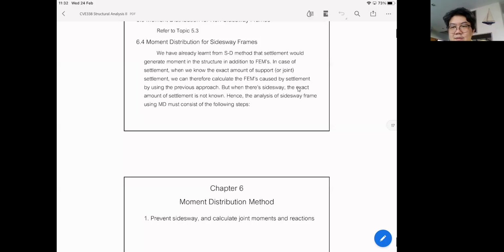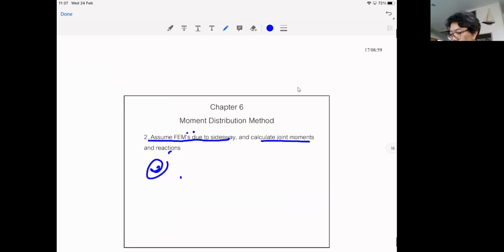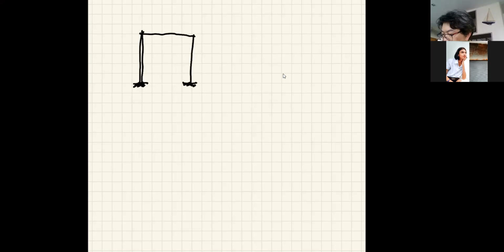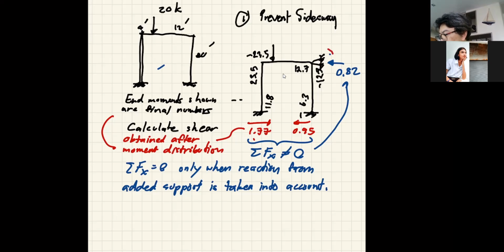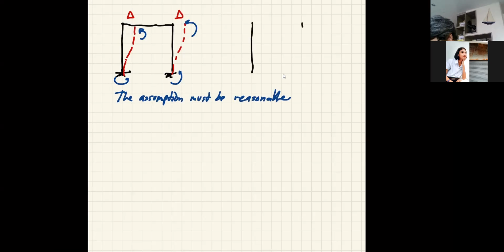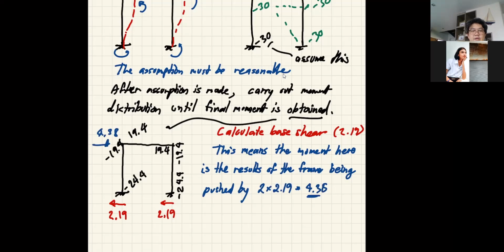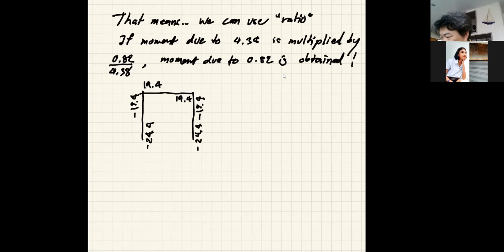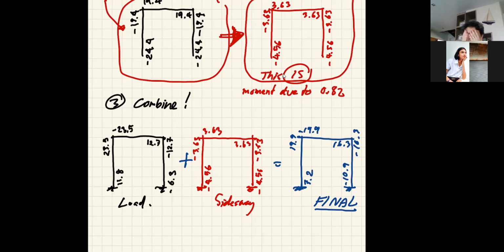Structural Analysis II Day 6 Session 3